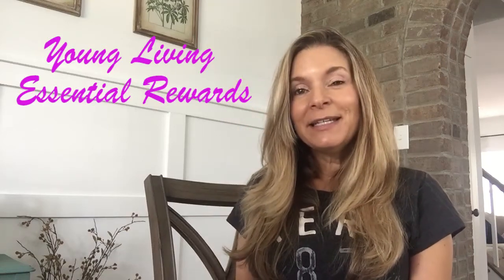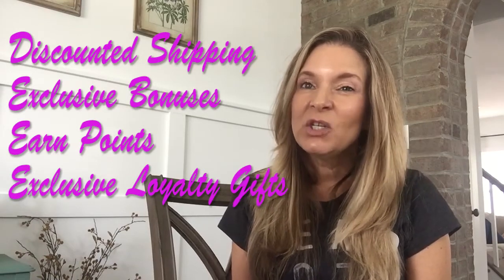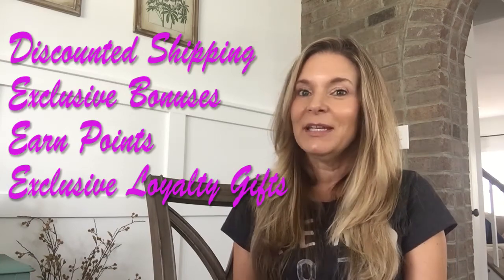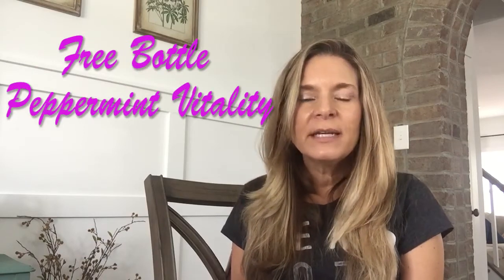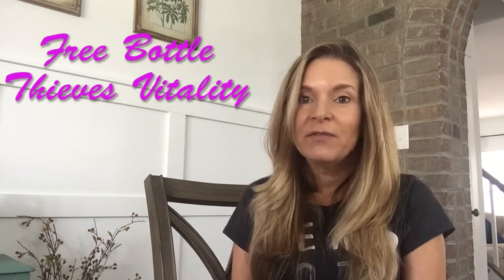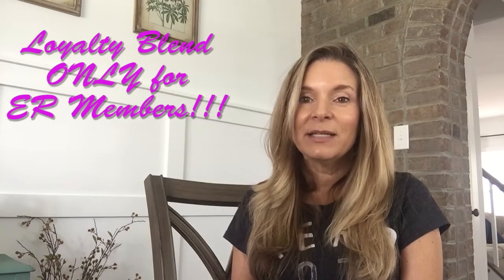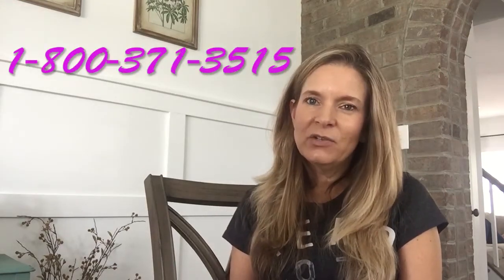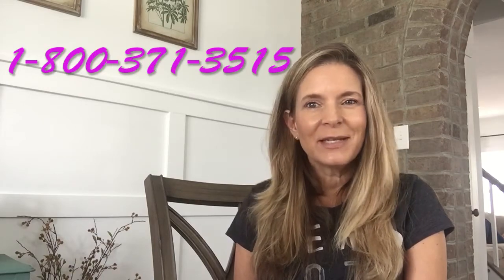Young Living Essential Rewards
Need a Premium Starter Kit? Here is how to Sign Up for your Premium Starter Kit -

Note: Be sure to select MEMBERSHIP, not Retail so you get the discounts!  You are NOT required to do anything after your kit purchase.

1. Go to this link-

(Be sure it has my enroller & sponsor number -2962743- that makes me YOUR Oily contact)

2. Select which diffuser/kit you want. I love the Home Diffuser.

3. You will get an option to enroll in essential rewards, our loyalty program. Disregard that two times. This program is great for later- when you actually fall so in love with these oils like I have and want to re-order. You are not ever required to purchase. It's like a "Costco membership"- the discount is there when you want it.

4. Input name, address, member info

5. Choose a shipping

6. Input payment

7. Last page, Place Order!

8. Dance, Smile & Get Excited

9. Let me know when your kit is here so I can help you! EEEP!!! IM SOOO EXCITED TO HAVE ANOTHER OILY SISTER!